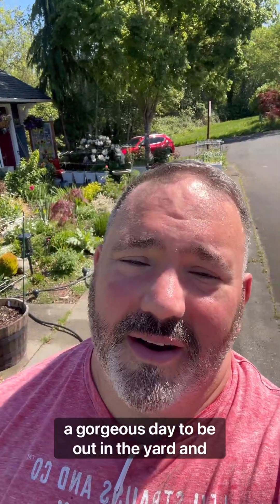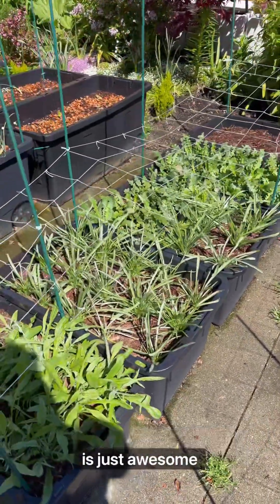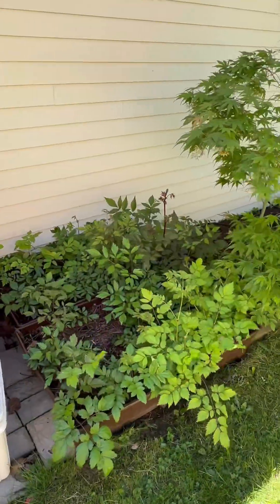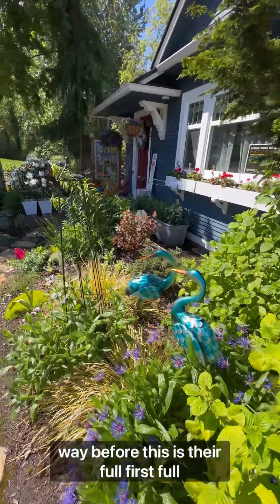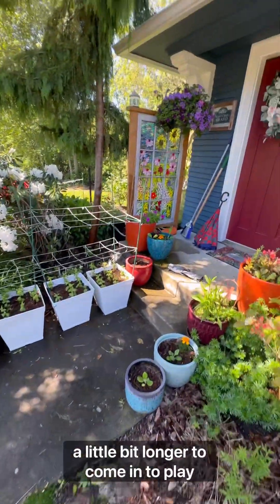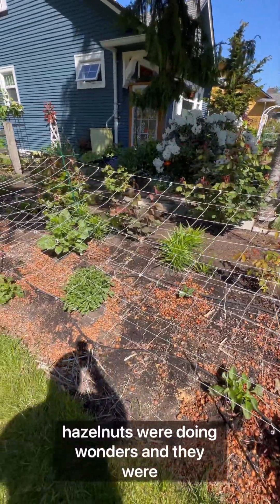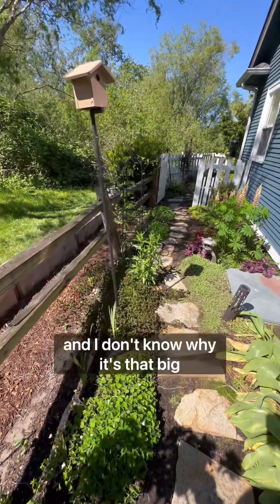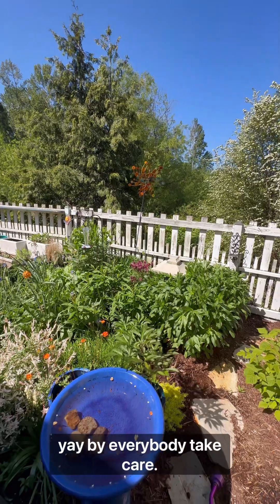Weekly Garden Update!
Garden Uodate!  5/12/24!  😊

📍 Darin Rosellini - CB Bain Seattle (or Edmonds)